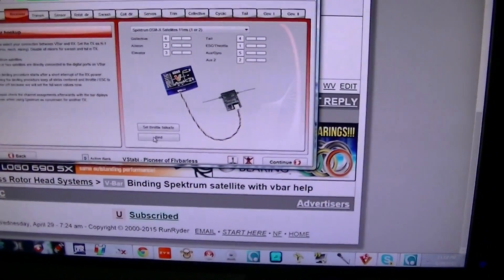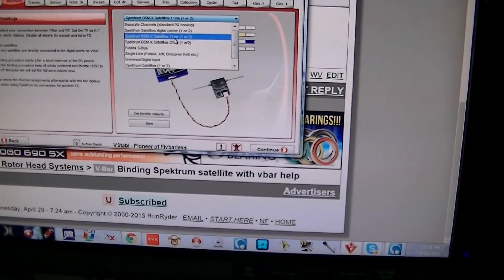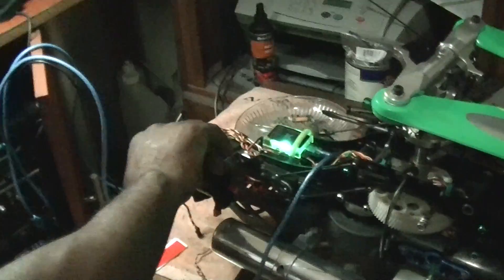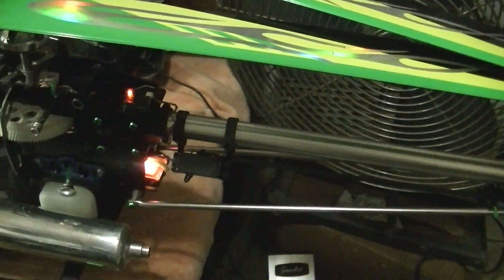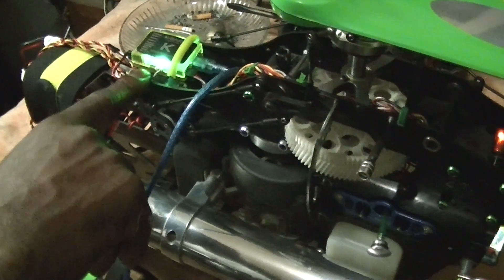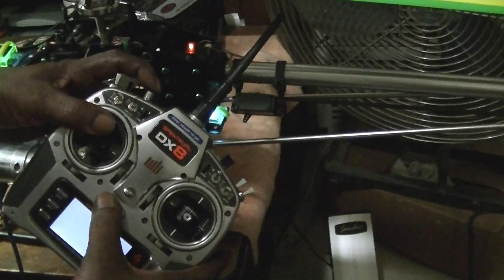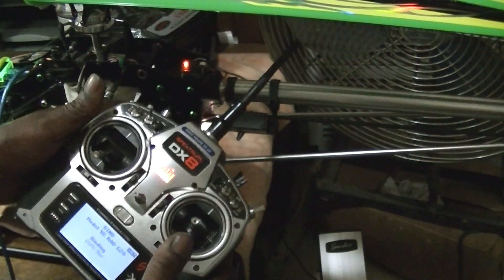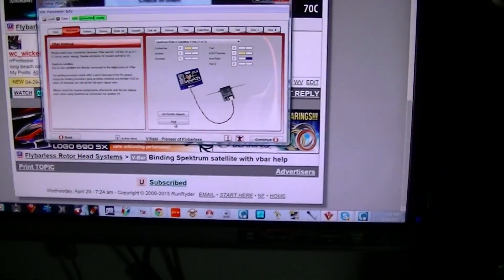Binding Spektrum satellite with kbar 5.3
there was no how to videos on this so i made us another how to video